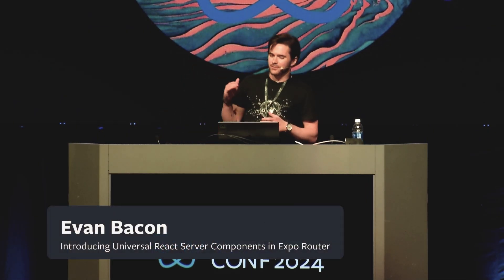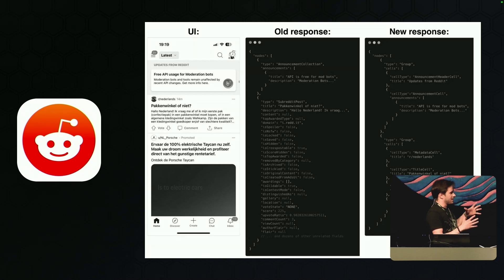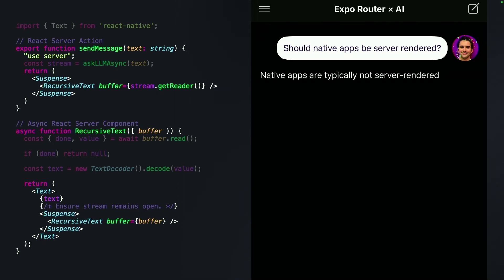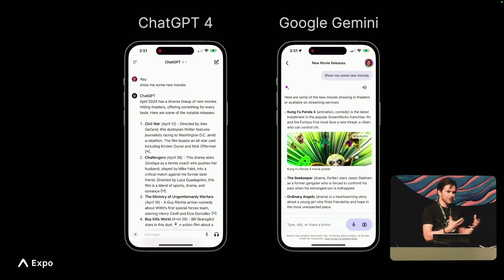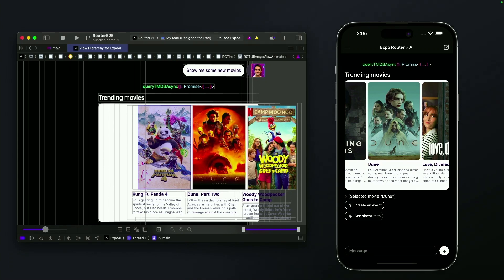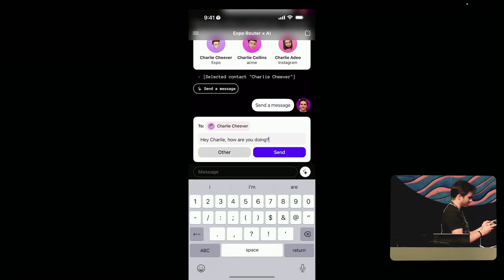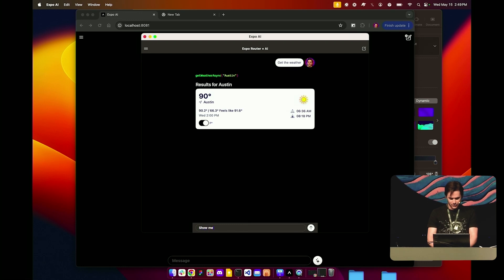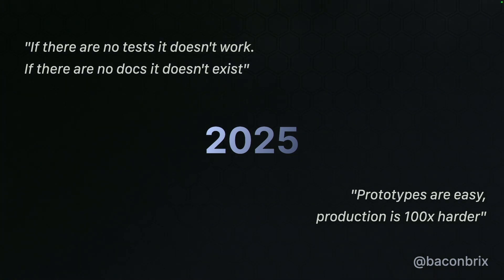Introducing Universal React Server Components in Expo Router | Evan Bacon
A first-look at React Server Components for native and web with Expo Router—the universal React framework. What does it look like when data fetching and server-driven UI are first-class primitives in React Native, and what kinds of experiences does this unlock? Server rendering native views, streaming UI, bundle splitting, and parallel data fetching come together in a unified system for all platforms. It's a new era of app development, powered by React.

Evan Bacon | Expo
Evan Bacon, an artist and technologist. Currently building Expo Router, the universal React framework. He started working on the Expo project in 2017 with the goal to make mobile experiences easy to create, share, and discover.

This talk was given as a part of React Conf 2024 co-hosted by Meta and Callstack